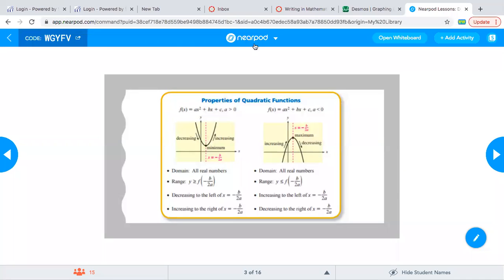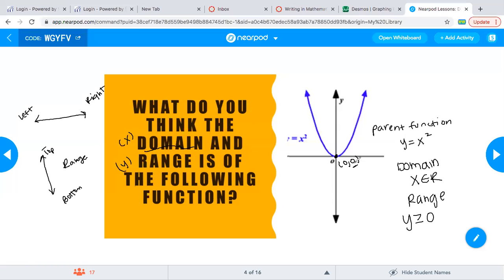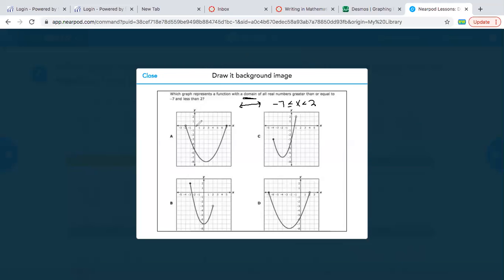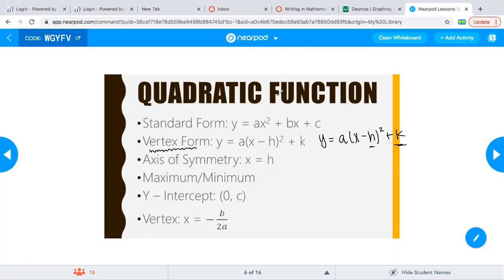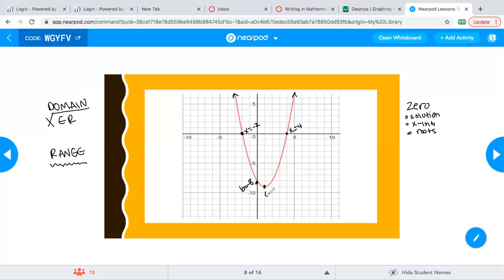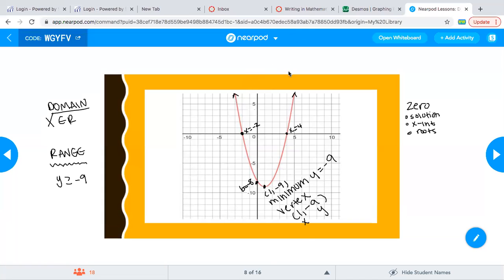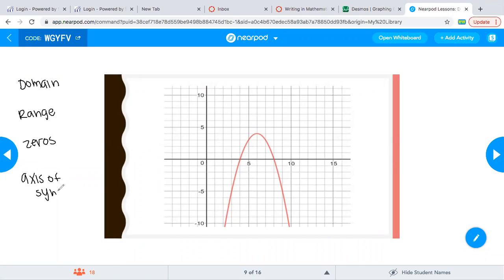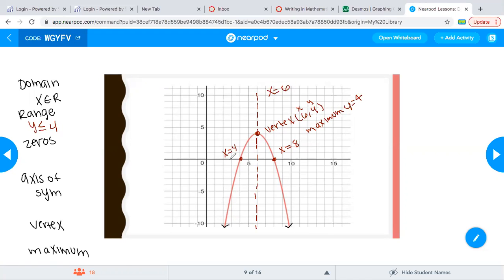Intro to Quadratic Features Zoom Recording